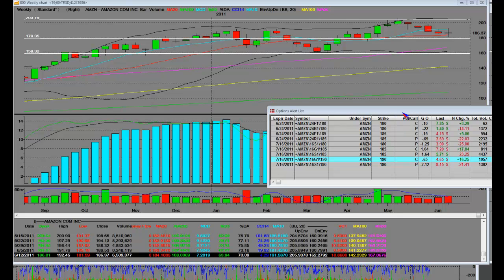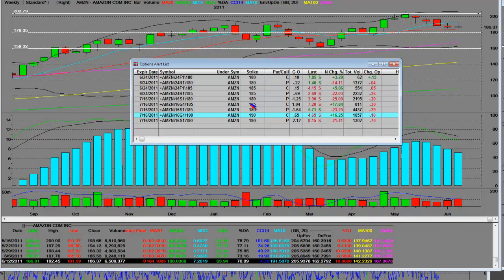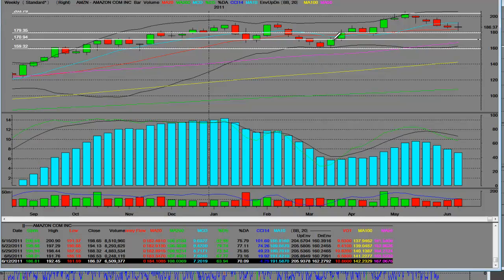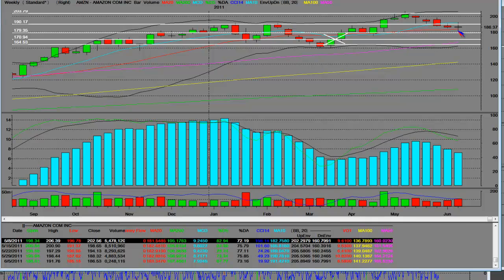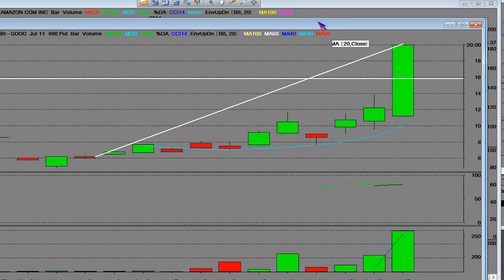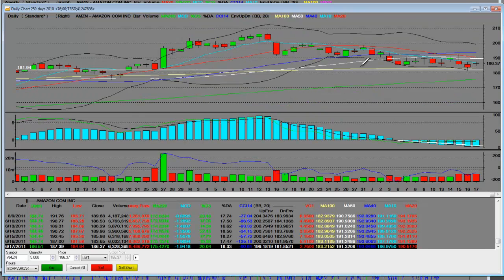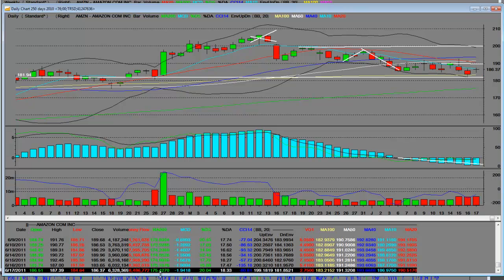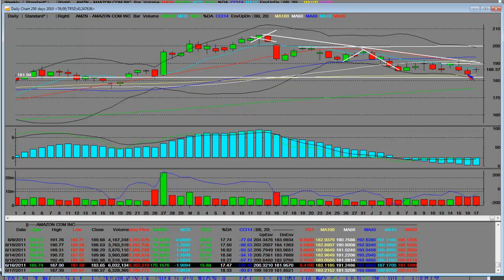Amazon.com Inc. (AMZN) Technical Analysis & Market Commentary June 2011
Video on: amazon amzn stocks trading markets business tutorial stock "technical analysis" trade option options analysis education educational economy economic news money financial finance chart "stock market" futures market trader "day trading" "swing trading" "day trading stocks" investment "trading online" "trading company" "trading system" "market analysis"